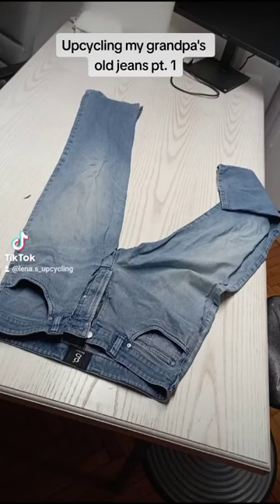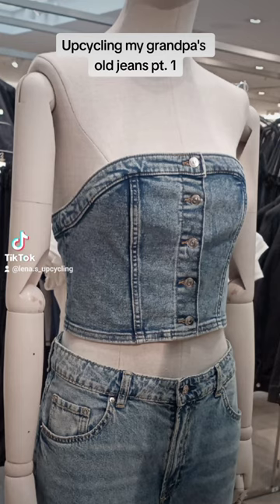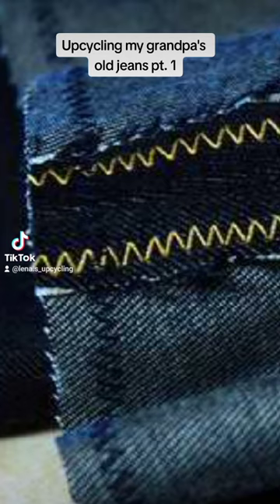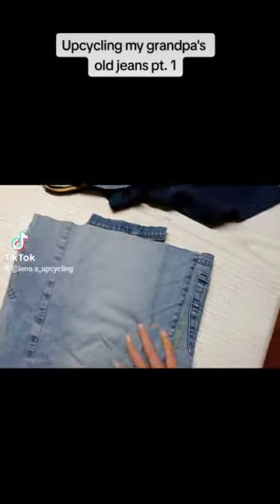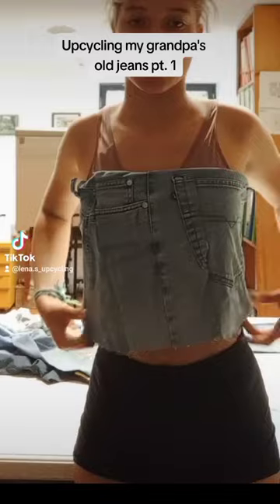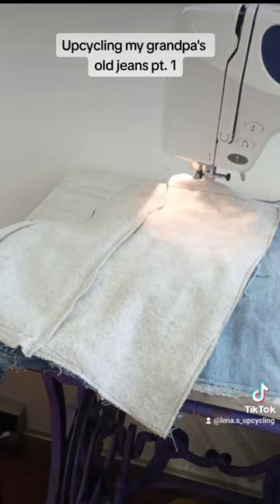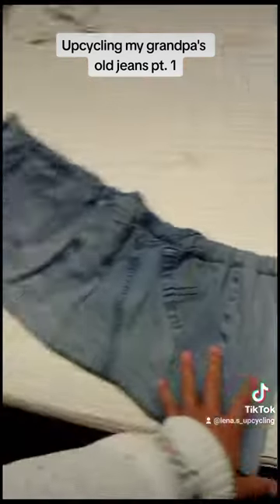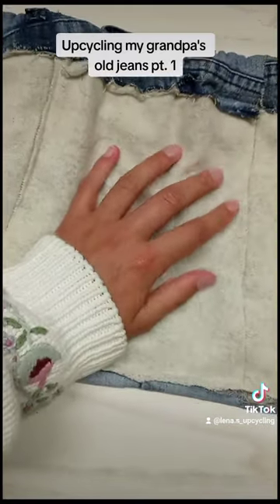Upcycling my grandpa's old jeans pt. 1👖